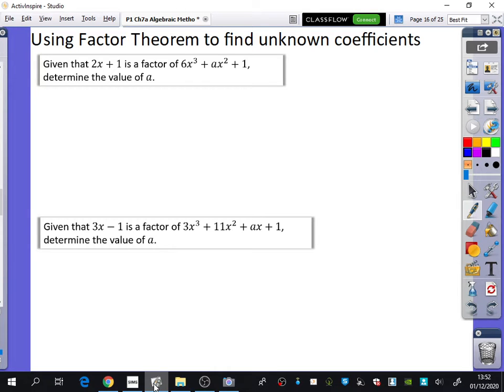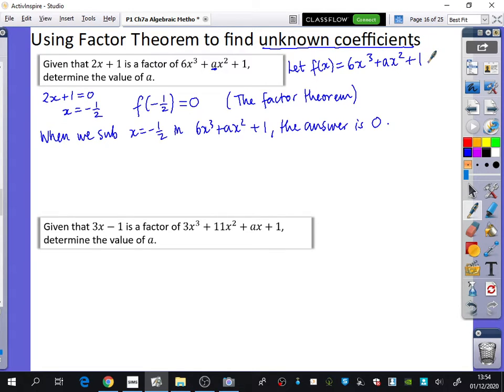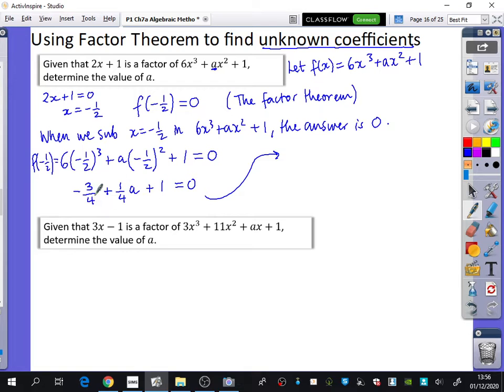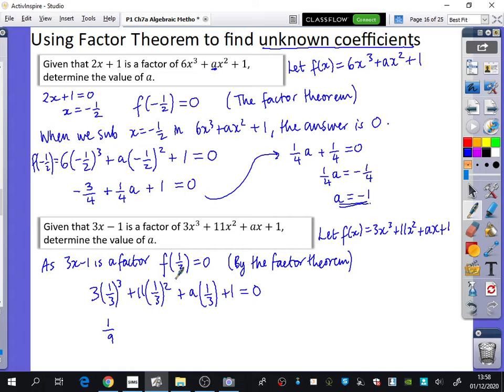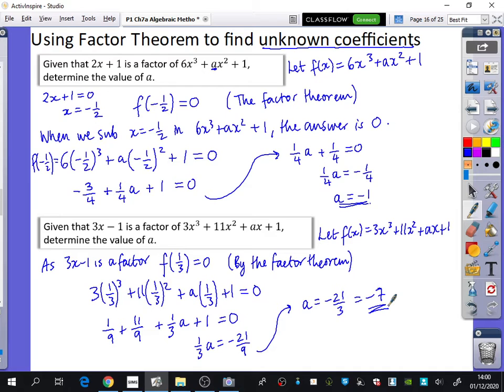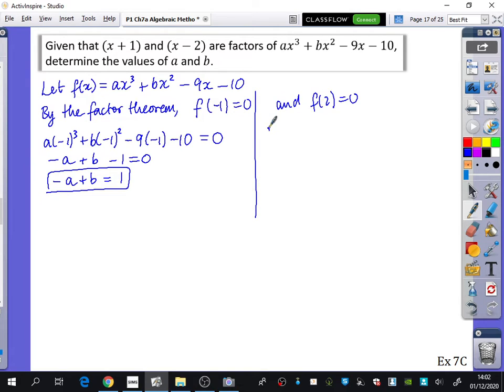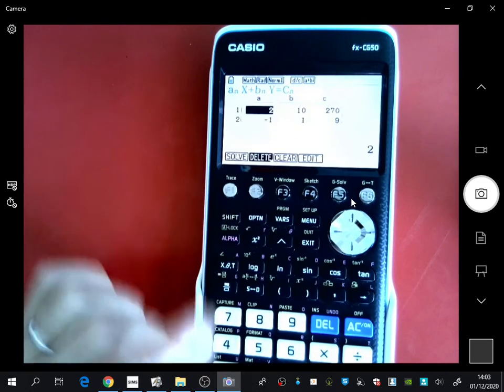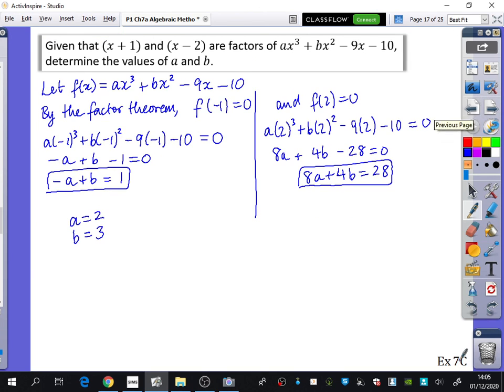Factor Theorem 8 • Finding Unknown Coefficients using the Factor Theorem • P1 Ex7C • 🤖